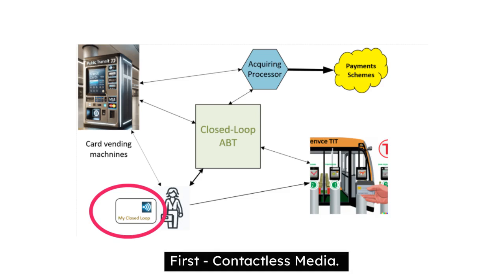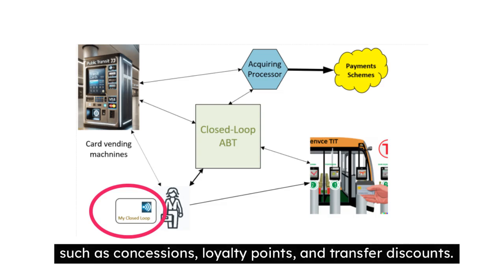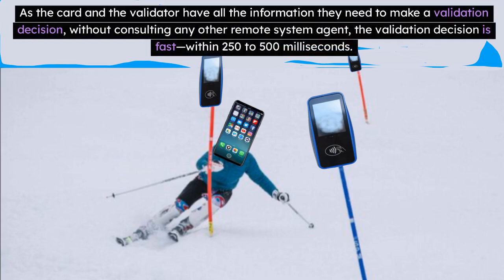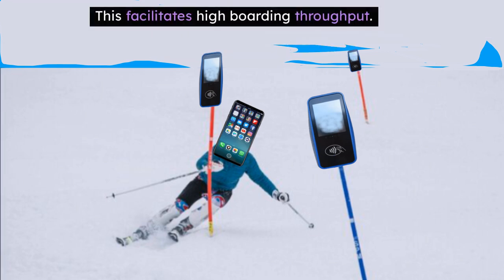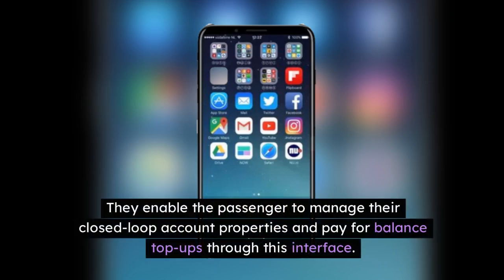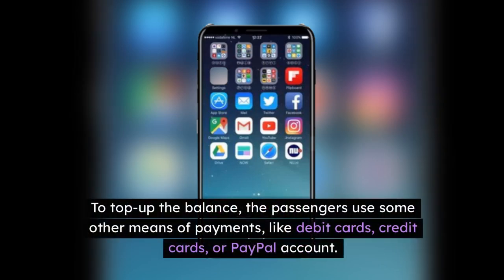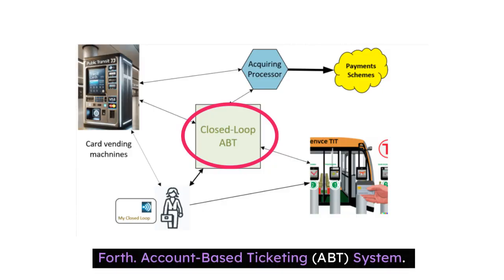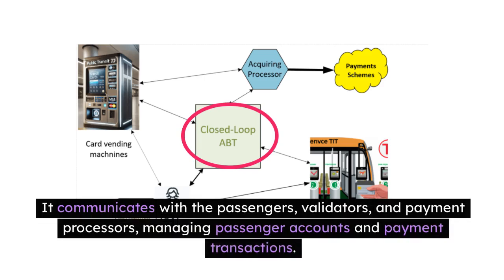Understanding Closed-Loop Transit Fare Collection Systems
Explore the ins and outs of closed-loop transit fare collection systems, their advantages, and limitations.
In this video, we provide an overview of closed-loop transit fare collection systems, where each transit agency operates its own fare system that is not compatible with others.
Join us as we dive into how closed-loop systems function, what components they consist of, and their strengths and weaknesses. Closed-loop transit fare systems allow passengers to pay fares using reusable mediums, typically contactless cards or mobile apps. While contactless media is the primary method, some transit environments also utilize barcode media.
This is the first video in a three-part series exploring the modern public transit ticketing landscape.